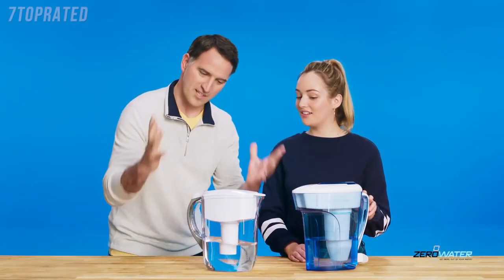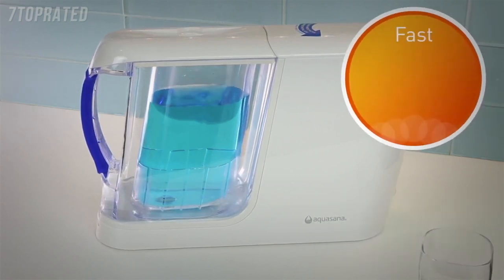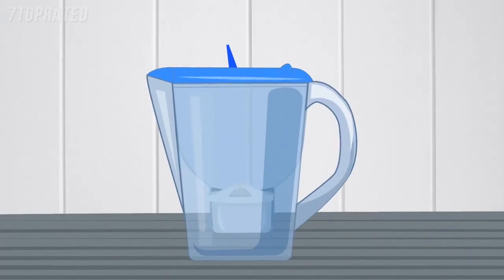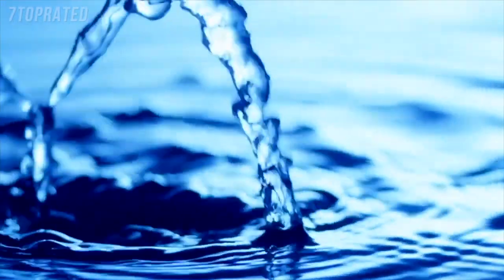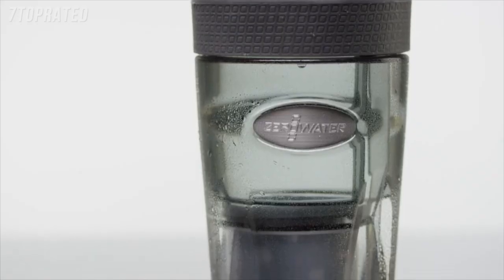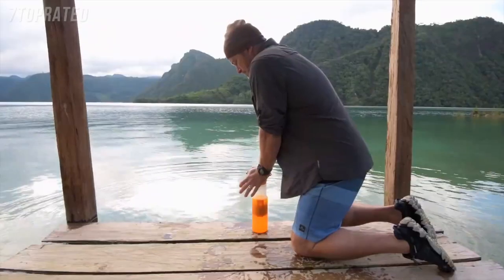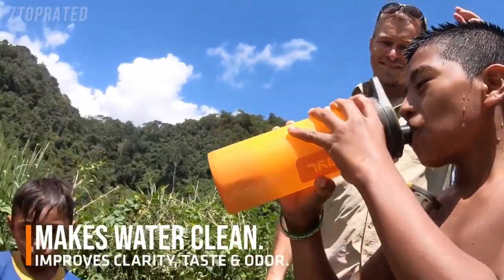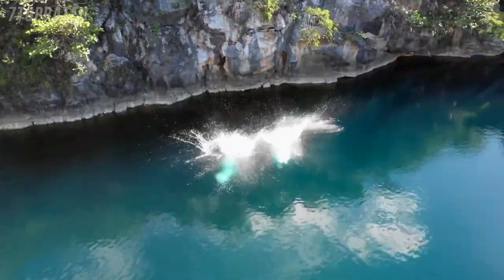5 Best WATER FILTERS 2021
In today's video we've hand-picked the 5 best water filters for 2021.

► 5. ZeroWater ZP-010, 10 Cup Water Filter Pitcher
► 4. Aquasana Clean Water Machine
► 3. Brita Everyday Pitcher
► 2. ZeroWater On-The-Go 26 Ounce Water Filter Tumbler
► 1. GRAYL Geopress 24 oz Water Purifier for Global Travel